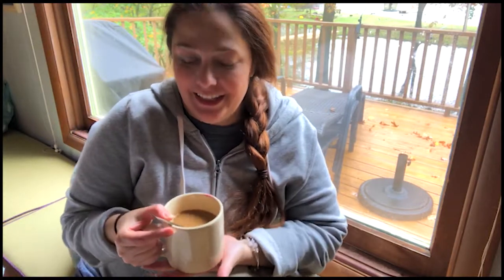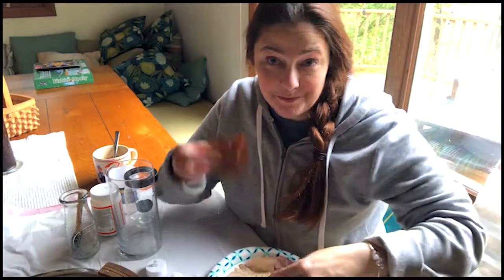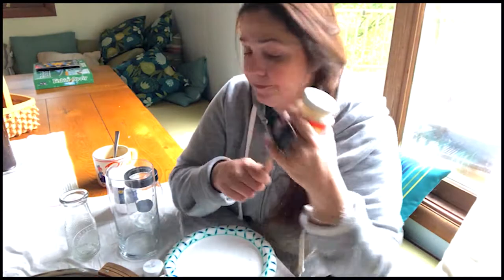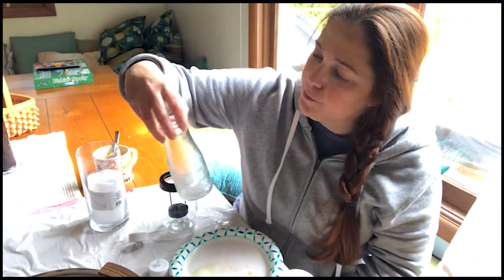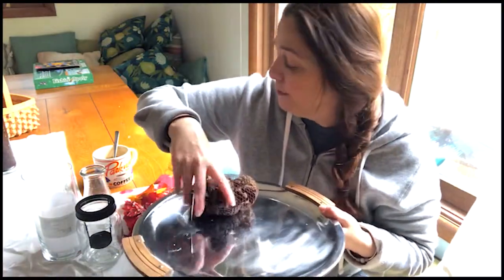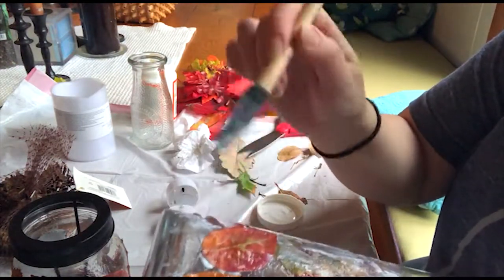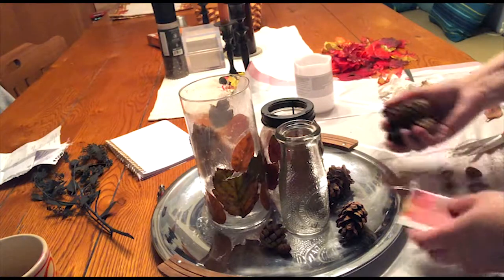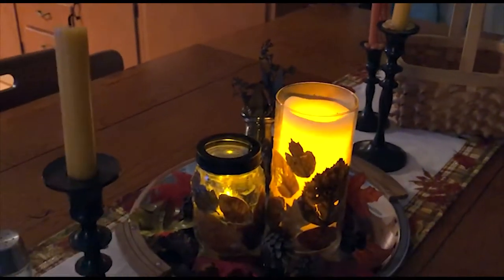Make a Fall Centerpiece Using Dried Leaves and Mod Podge, EP: 82 FWF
Today we work on a fall centerpiece idea using mod podge on glass and dried leaves. This is a great fall craft to do on your own or with your family because it means having the kids get outside collecting things for this dried leaf art project! Turn it into an outdoor/indoor weekend fall discovery activity. This is a great idea for fall or as a Thanksgiving decorating idea.